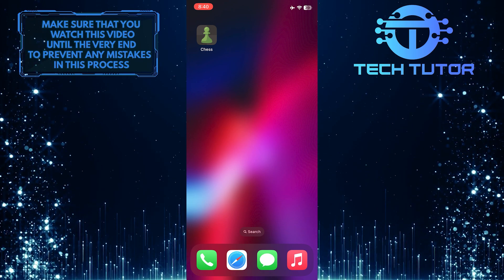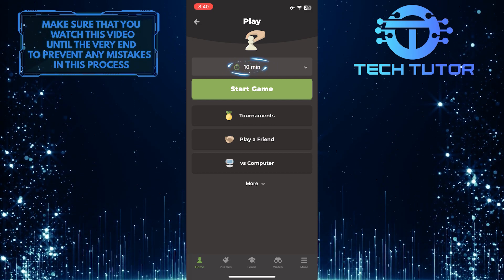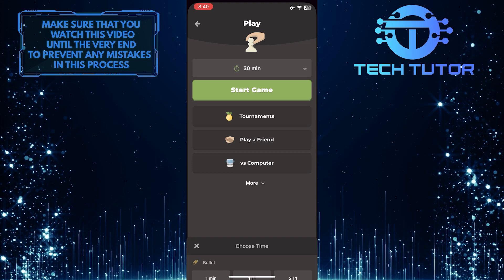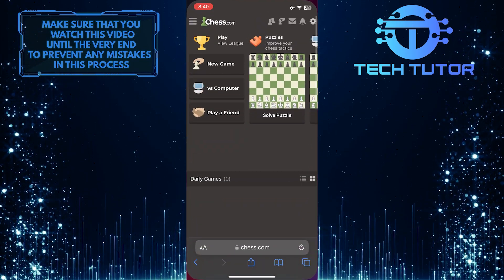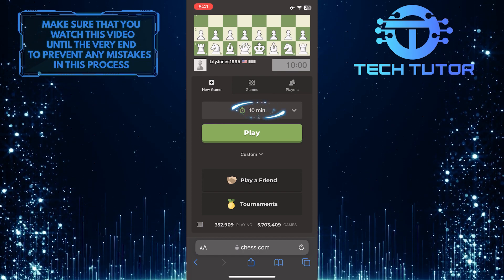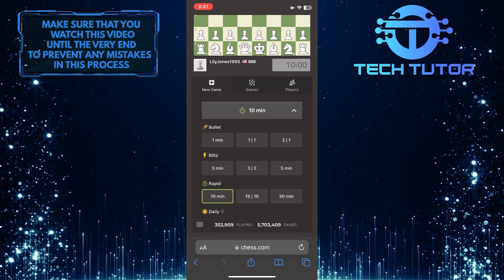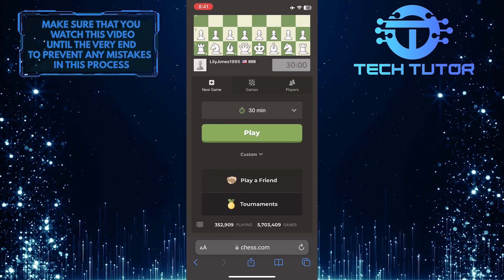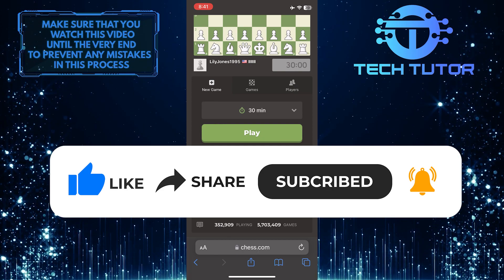How To Change Time Chess.com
Do you want to learn how to change the time controls on Chess.com? Then this video is perfect for you! Step-by-step, we will show you how to easily and quickly change the time settings on Chess.com so that you can play games with your desired time control. From Blitz to Bullet, Rapid,or Classic, get all the information you need in just a few seconds. So don't delay; watch now and start playing at your own pace!